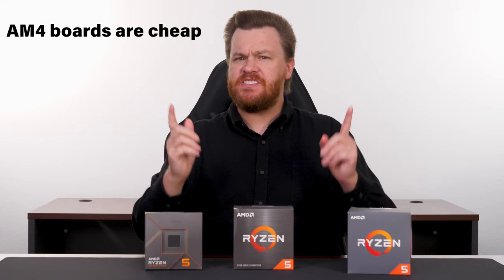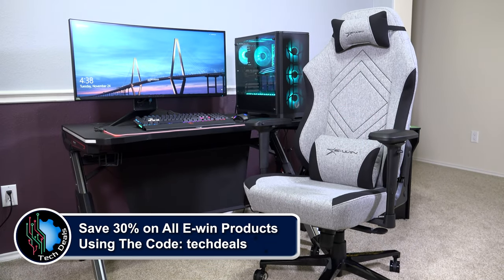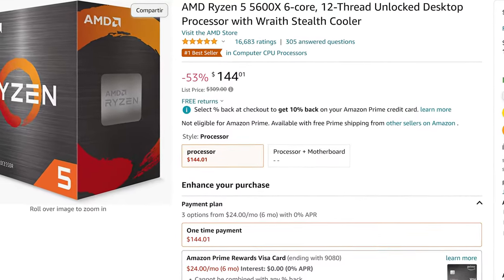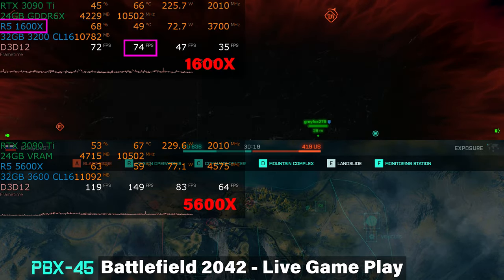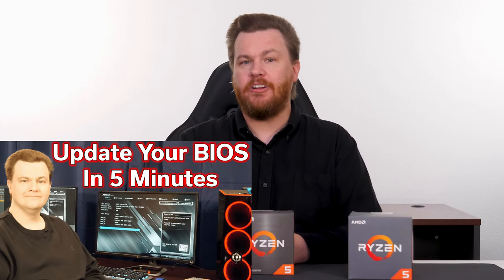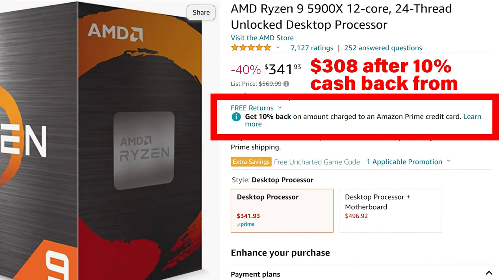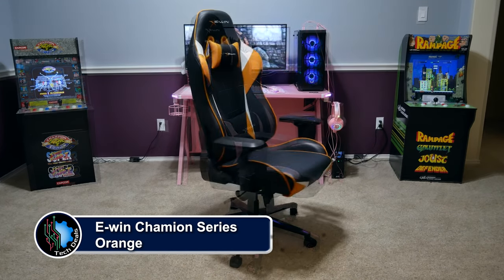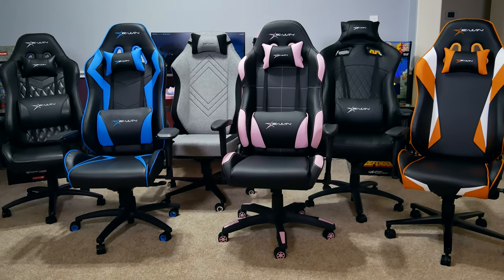Don't Upgrade Ryzen 5 1600X to a 7600X — Why the 5600X is The Deal — Benchmarks Included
The Ryzen 5 7600X is dumb, this video will explain why...
— Expand the Video Description for More Info —

Many detailed shopping links are provided below.  These are meant to make your life easier by giving you quick access to multiple sources.

Link Key
@N = Newegg
@A = Amazon
@B = B&H Photo
@E = EBay

 — AMD Zen 4 CPUs —
R5 7600X - @N
R7 7700X - @N
R9 7900X - @N
R9 7950X - @N

 — AMD Zen 3 CPUs —
R5 5500 - @N
R5 5600 - @N
R5 5600X - @N
R7 5700X - @N
R7 5800X - @N
R7 5800X3D - @N
R9 5900X - @N
R9 5950X - @N

 — Intel Z690 Motherboards —

Time Stamps
00:00 Don't Upgrade Ryzen 5 1600X to a 7600X — Why the 5600X is The Deal — Benchmarks Included
00:49 Get your 30% Discount Code for your new chair
01:07 Overview of CPUs from 2017 to 2002
02:12 Hitman 3 Benchmark Charts for R5 1600X vs 5600x vs 7600X
02:53 Battlefield 2042 Benchmarks
03:38 Upgrade Advice
03:57 Overivew of 7600X and 5600X
04:57 Ram Discussion
05:21 New i5-13600K Build vs Drop in Upgrade 5600X Discussion
06:21 Get your 30% Discount Code for your new chair
07:07 Thank for Watching and More Final Thoughts
08:34 Bloopers